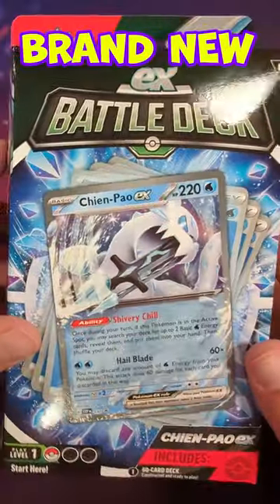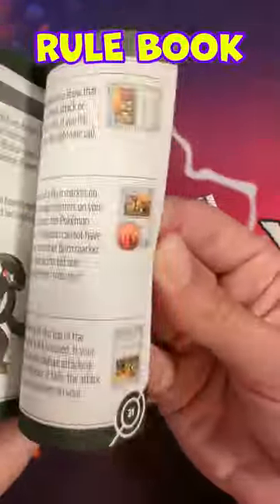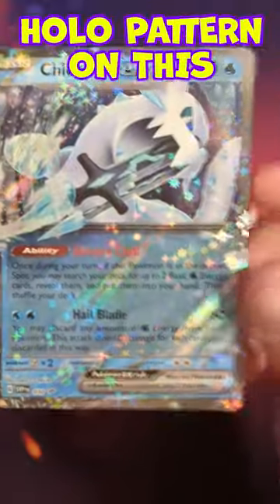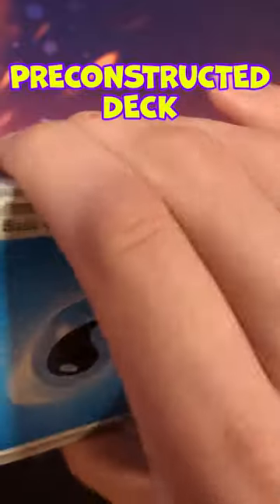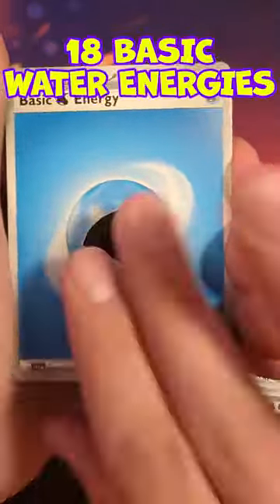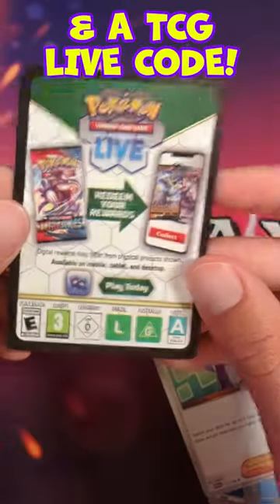This Chien-Pao ex Deck is PERFECT For Beginners!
What do you think of the new Chien-Pao ex Battle Deck?